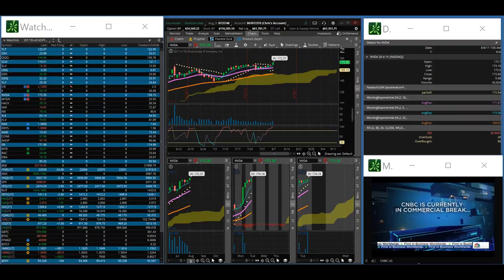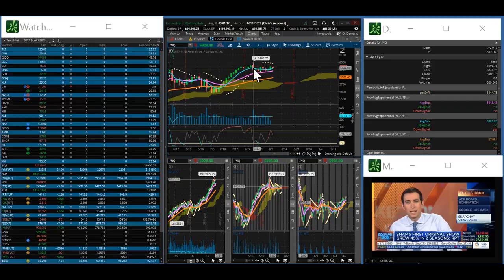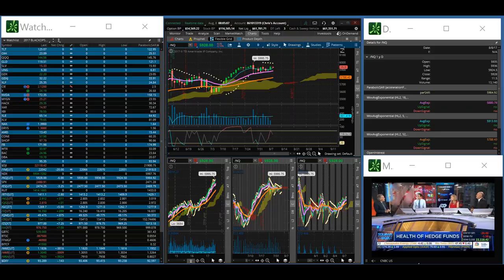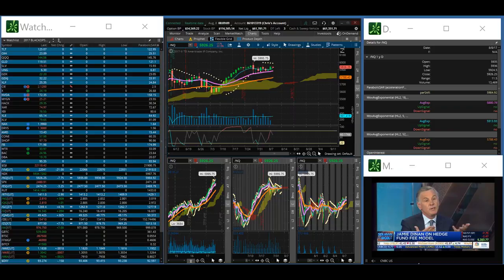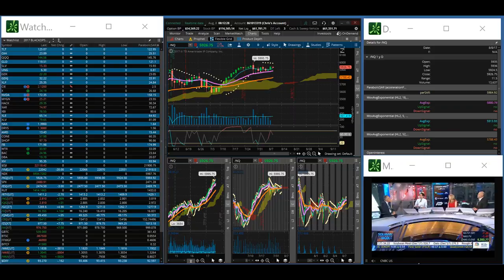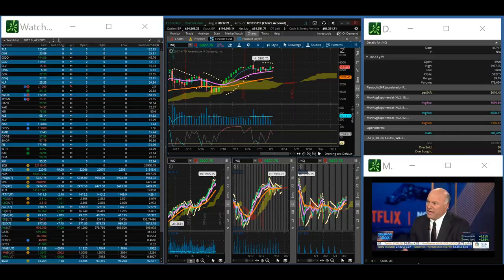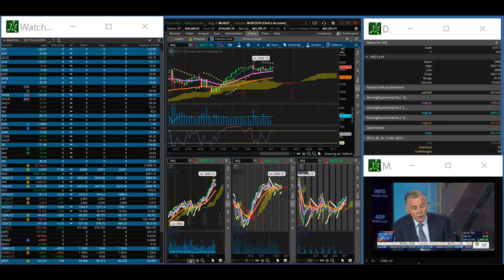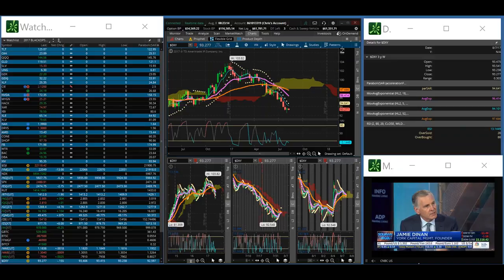TVR [#357] 08-08-2017 PRE-MARKET PULSESCAN - STOCK MARKET TOPPING PATTERN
silver bitcoin

contactees,